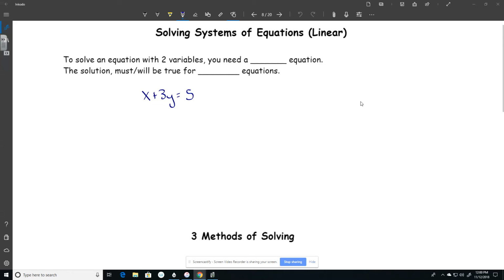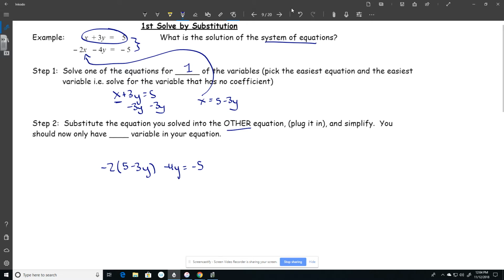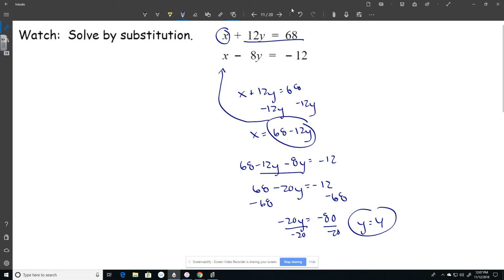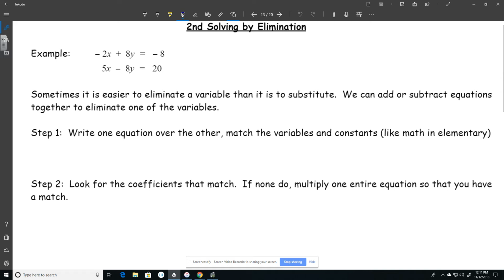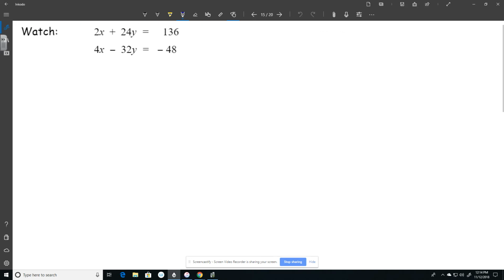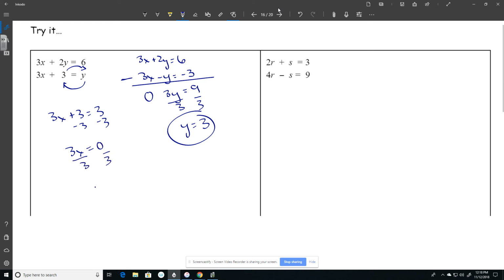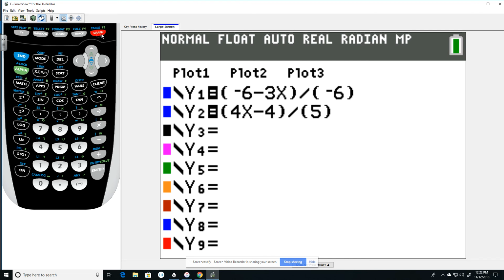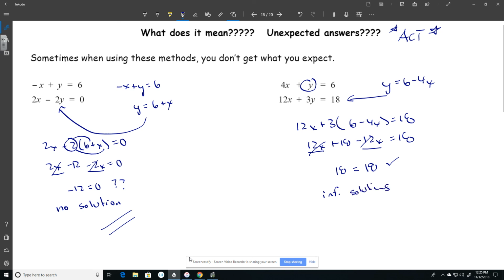Solving Systems of Equations (Linear)